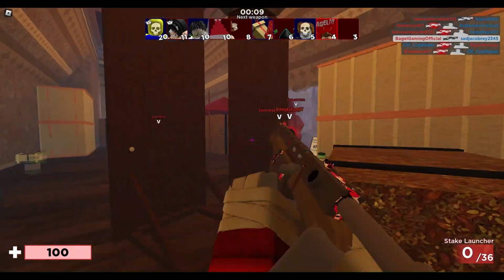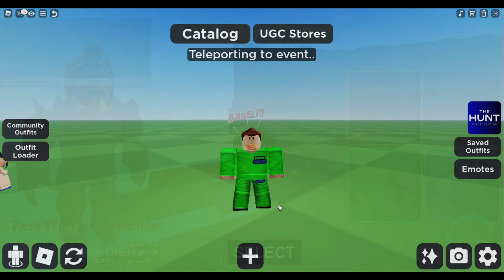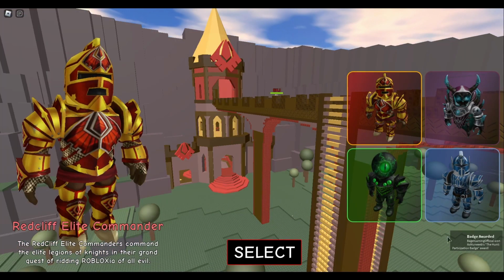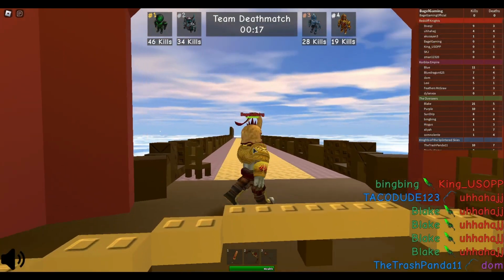How to get The Hunt: Participation Badge & Completed The Hunt Badge (The Hunt)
In todays video I will showing you how to get The Hunt | Gunfight Arena Badge!